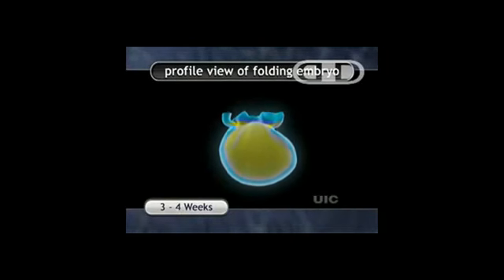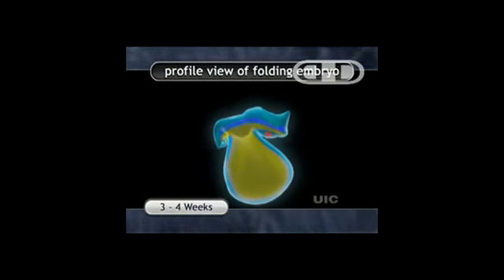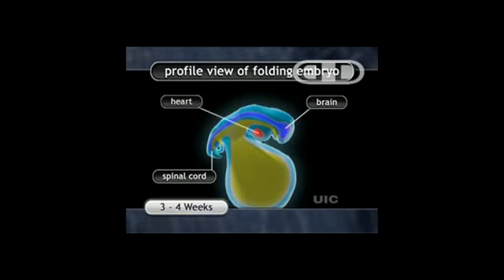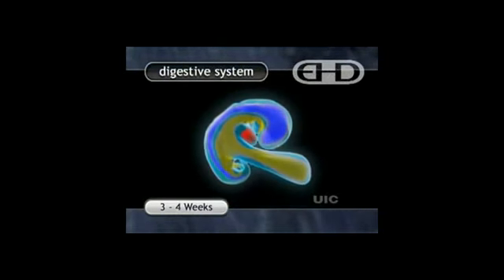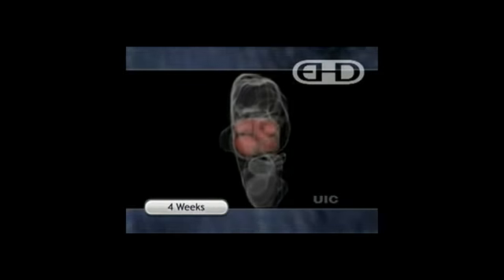L'évolution du bébé entre la science et la religion/The evolution of the baby between science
and religion
تطور الجنين بين العلم والدين